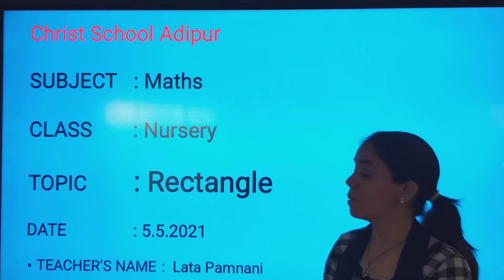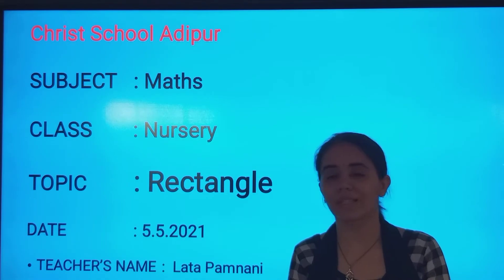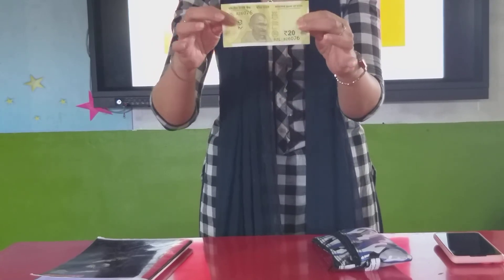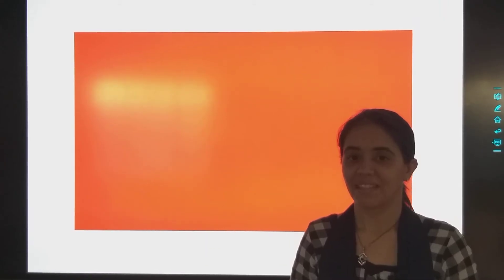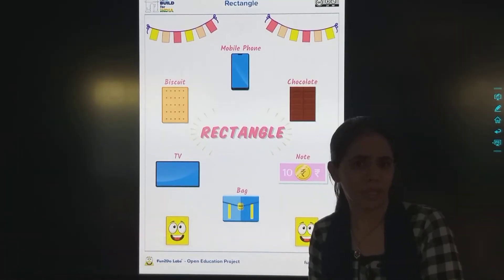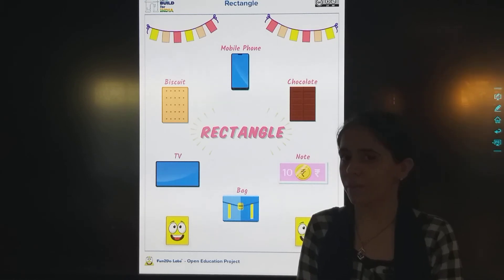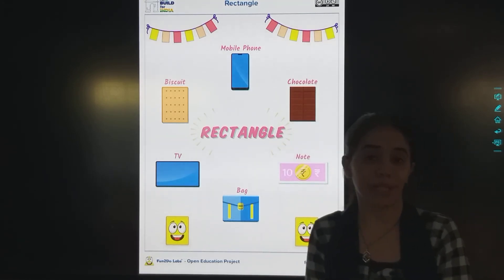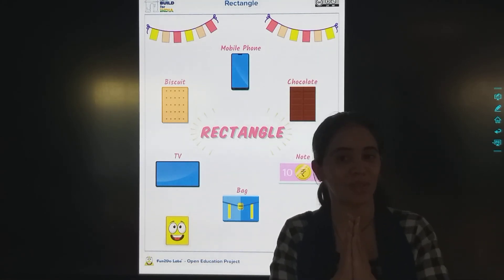05/05/21 Class : Nursery // Maths // Rectangle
Class : Nursery // Maths // Rectangle